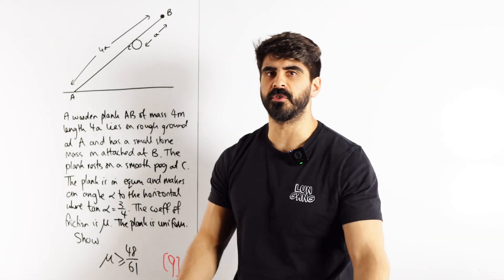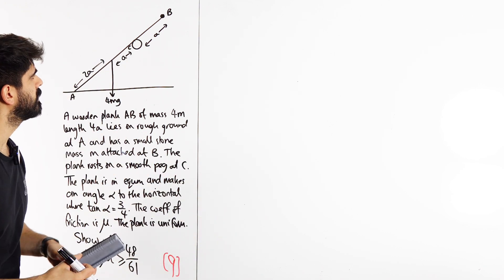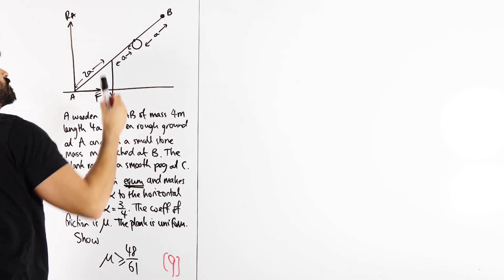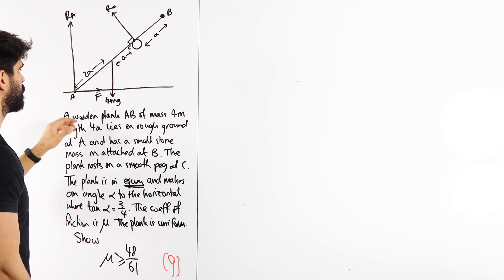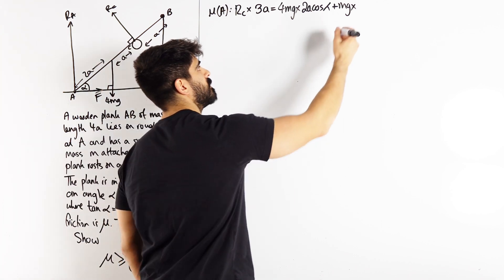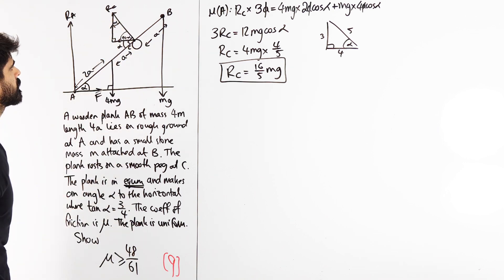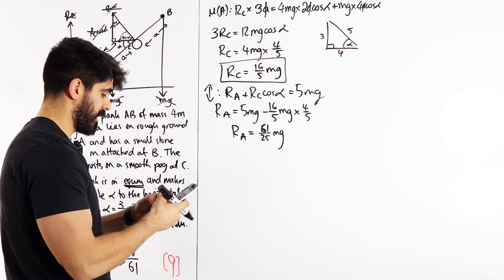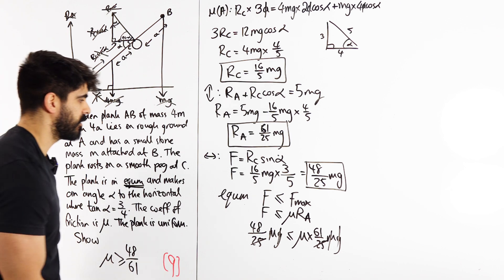67. CRAZY 9 Mark Statics of Rigid Bodies Question | A Level Maths